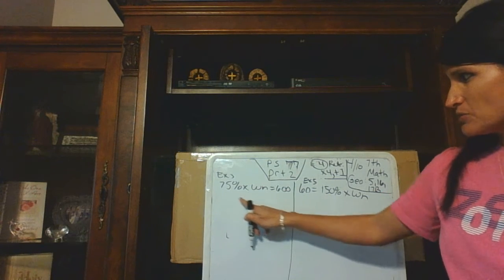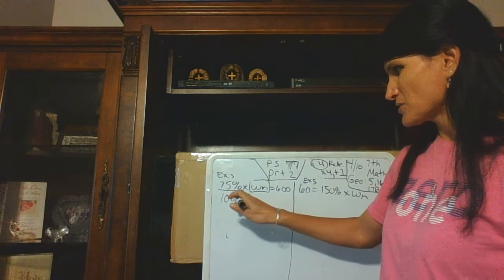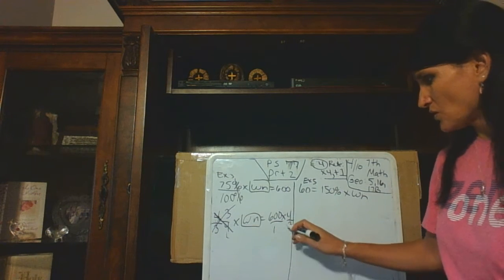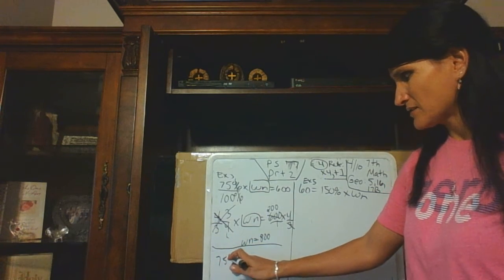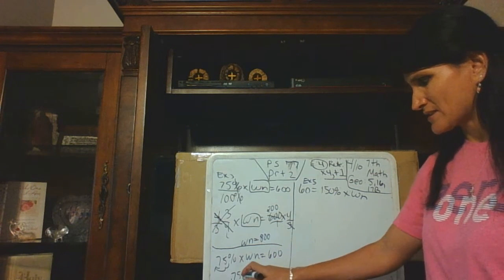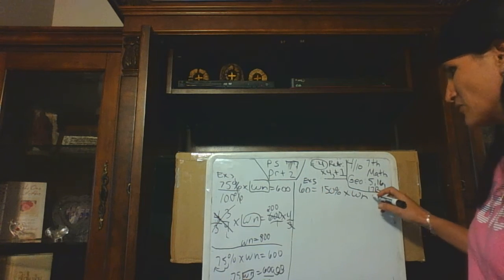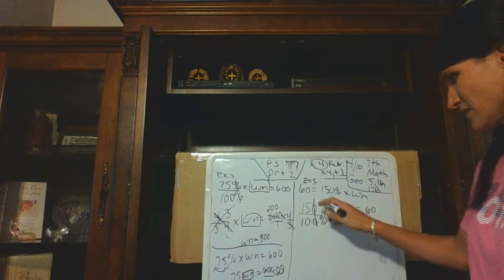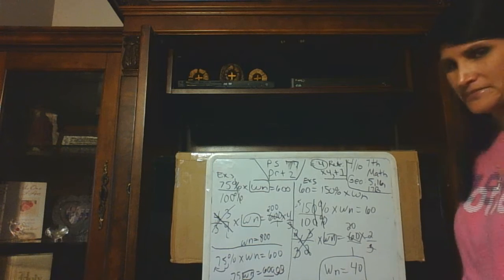7th Grade Ps 77 Part 2